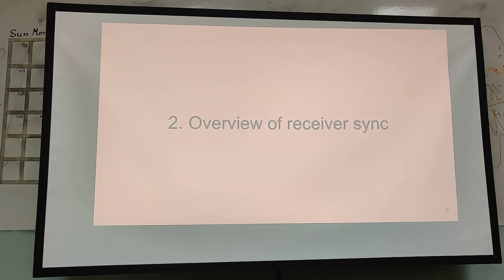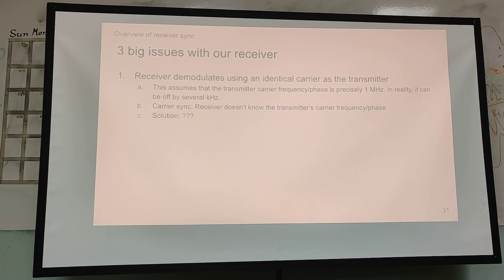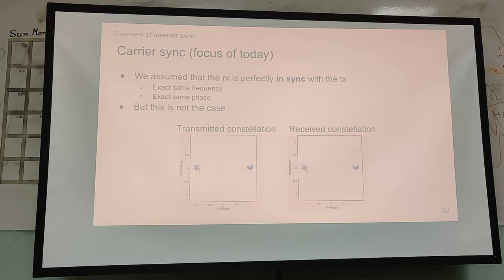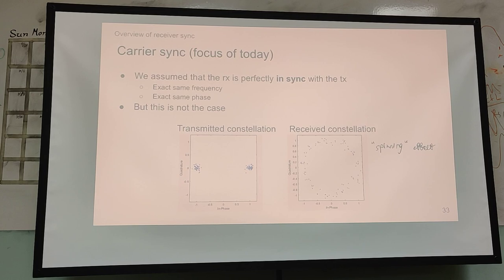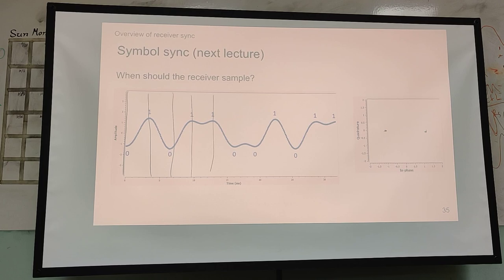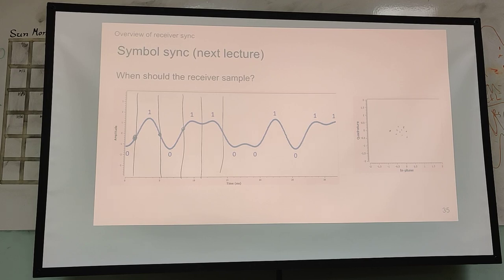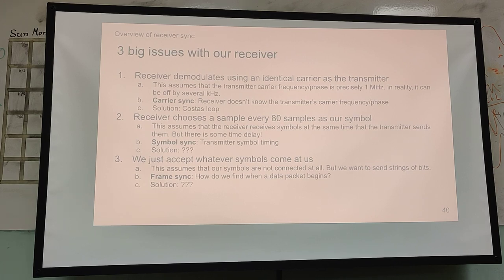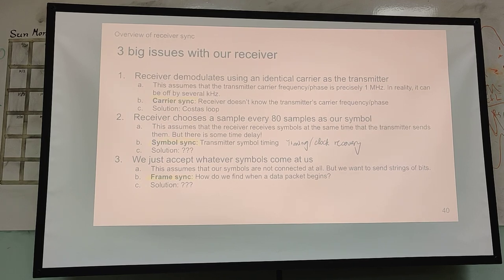WRAP 2023 - 2024 Lecture 4 Part 2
WRAP 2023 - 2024 Lecture 4
Various non-idealities of a communication system and how noise, frequency, amplitude, and phase shifts affect our received signals. Lastly, we cover various solutions to these problems, namely a Costas Loop.